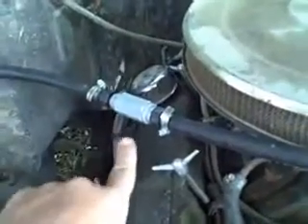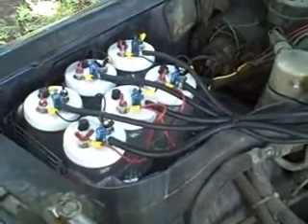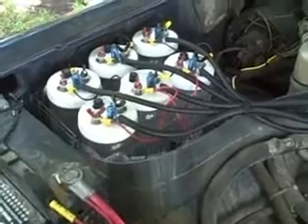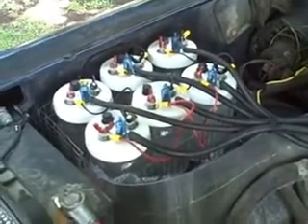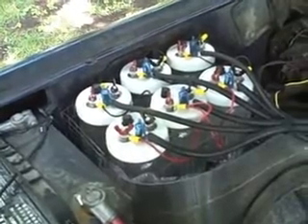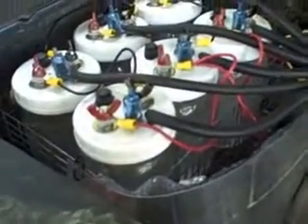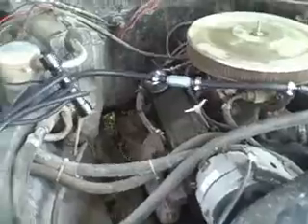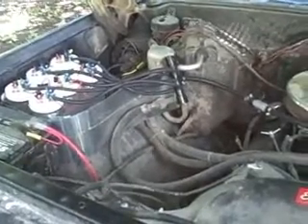HHO Water For Gas Part 2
Michael Vanderpool